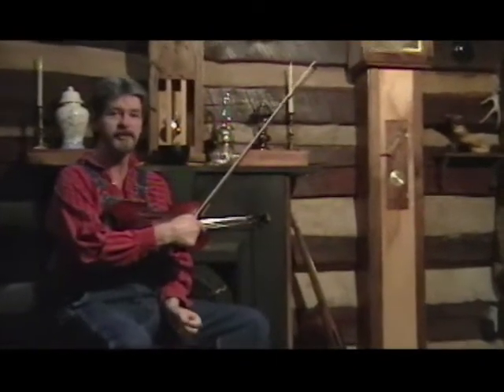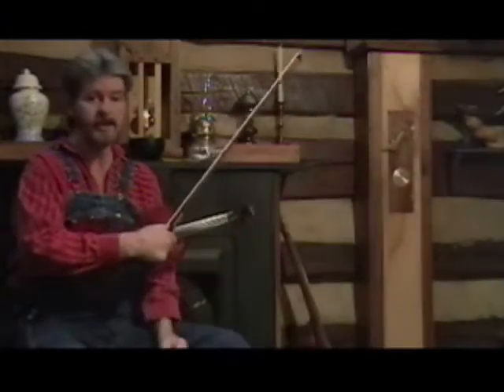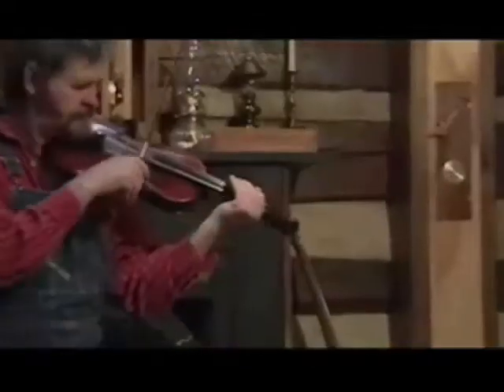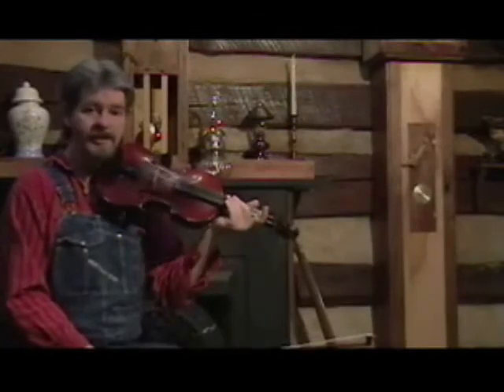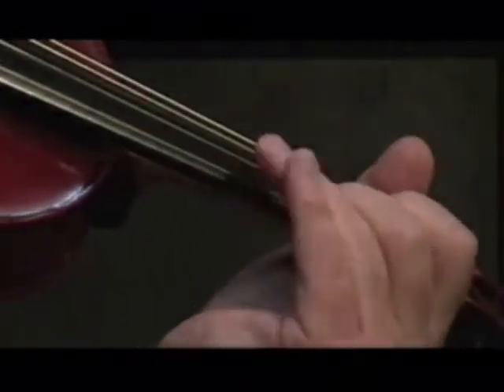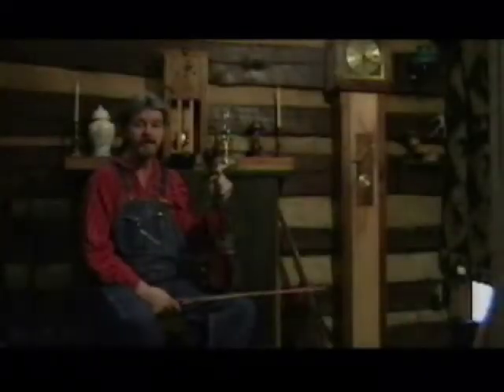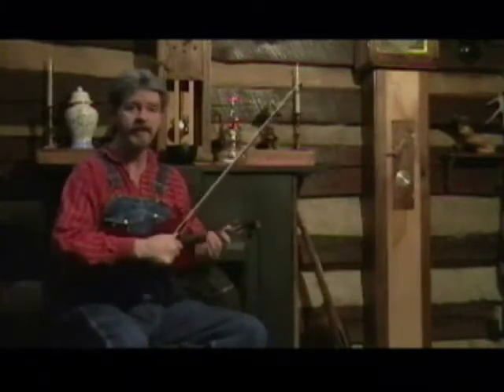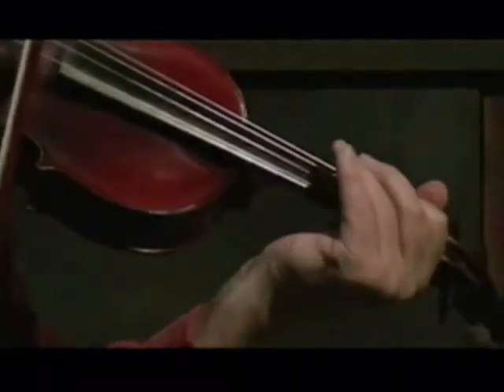"Splitting Hairs" with Fiddler Roger Cooper (Rare Instructional Video)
This video features eight fiddle tunes taught by Roger Cooper.

1. Yellow Barber
2. Nine Miles Out of Louisville
3. Big Indian Hornpipe
4. Snakewinder
5. Short's Addition
6. Paddy's Farewell
7. Greek Melody
8. Old Bell Cow